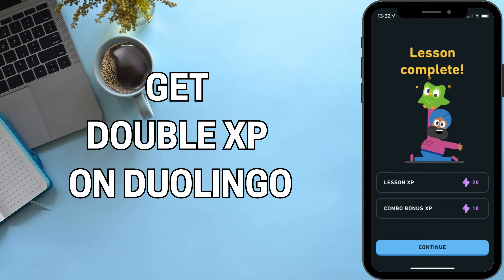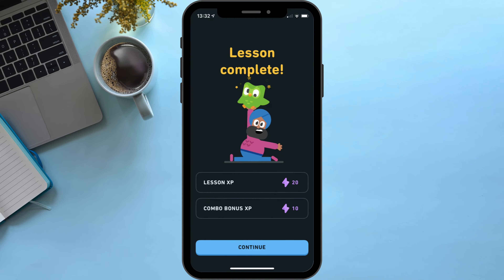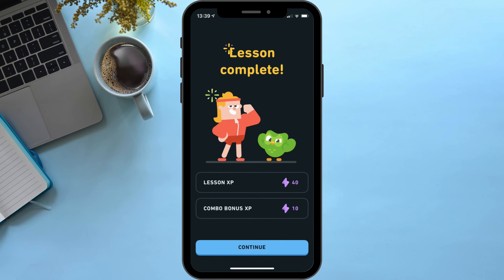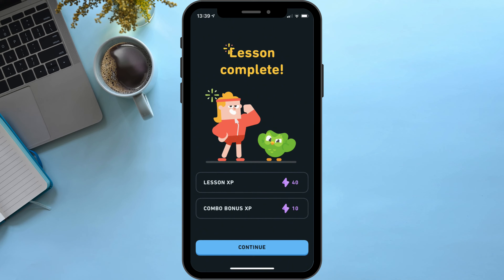How To Get Double XP in Duolingo - Full Guide (2024)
Ready to learn how to get double XP in Duolingo in 2024? This easy guide provides step-by-step instructions on how to maximize your XP gains on Duolingo. Follow this straightforward process to level up faster without any hassle.

In this tutorial:
0:00 - Introduction
0:15 - How To Get Double XP in Duolingo - Full Guide (2024)

Learn how to effortlessly get double XP in Duolingo in 2024 with this straightforward guide. This video covers various methods and tips to ensure you can double your XP efficiently.

Maximize your XP gains in Duolingo with ease by following this guide in 2024!